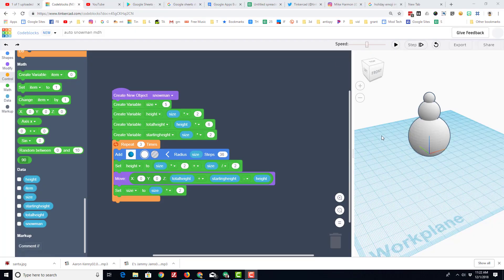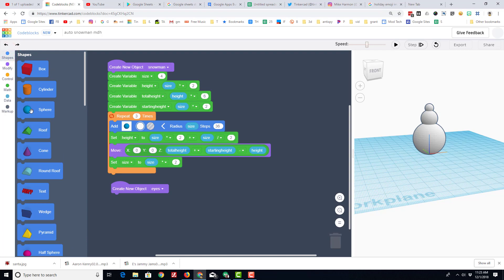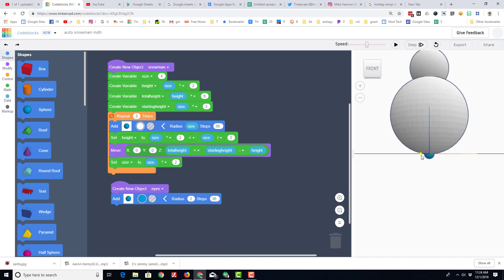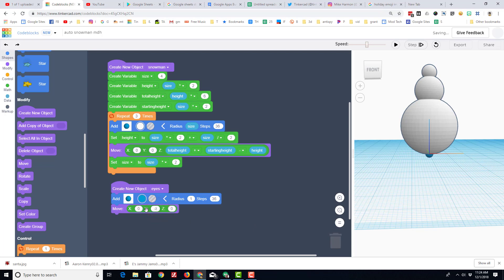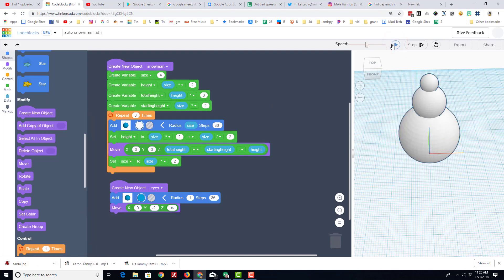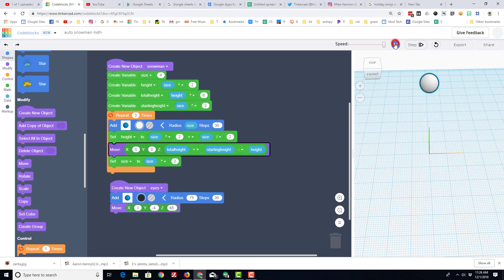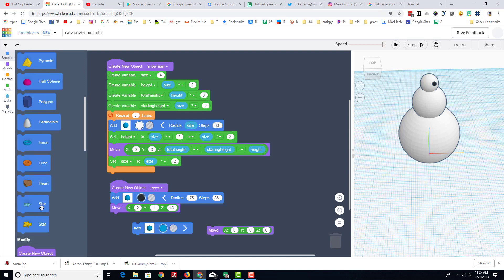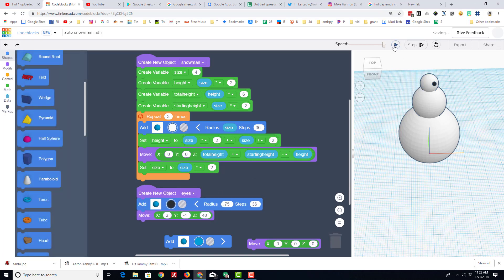The Tinkercad Snowman Challenge! Accessorize!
Have a glorious day and keep Tinkering! This is part 2 of the CodeBlock snowman challenge.